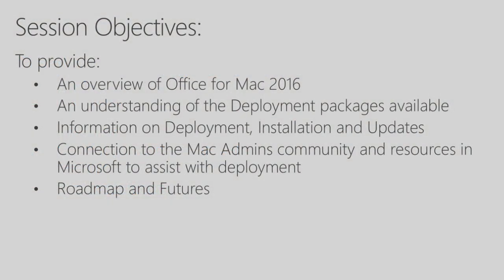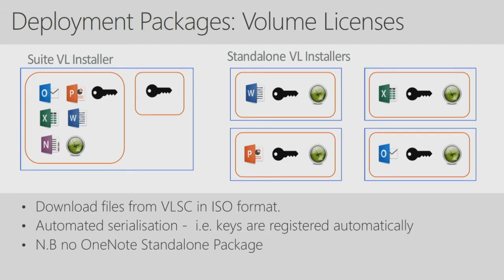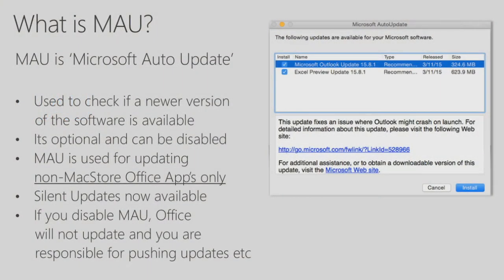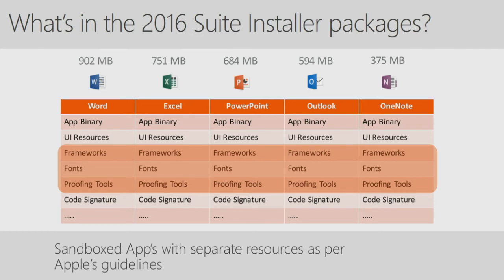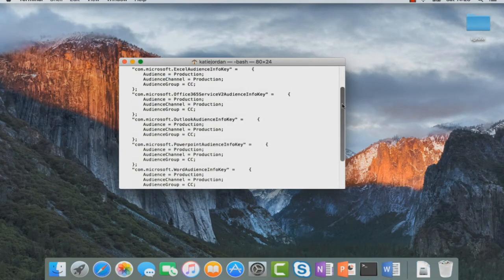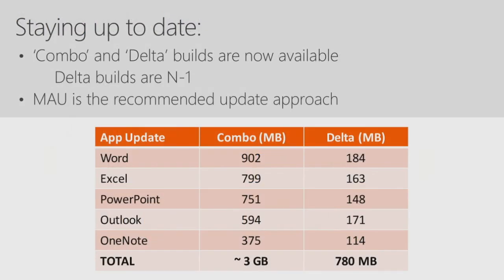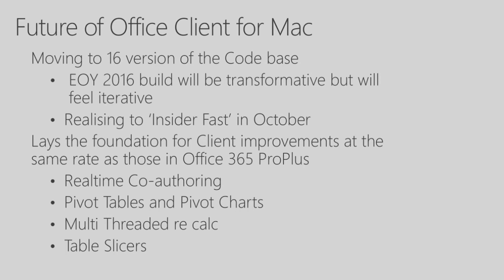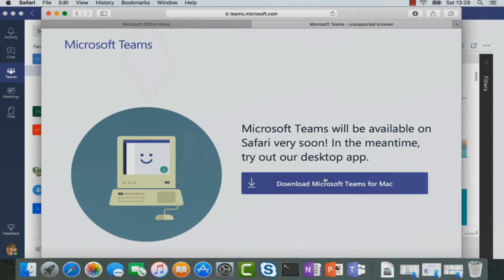Deploy and manage Office on your Mac - BRK2432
In this session, we present what's new in Microsoft Office for Mac before discussing how to manage it in your organization. We bring you up to speed on the basics of Mac as it pertains to Office and how to deploy, manage, and update the solution in your environment. No previous experience in Mac deployment is necessary as we discuss the journey of Office for Mac from the basics up to a full-scale enterprise deployment.